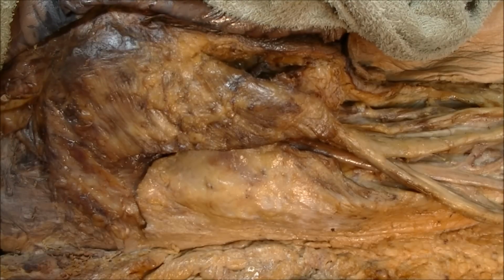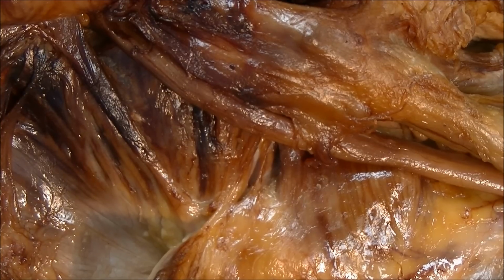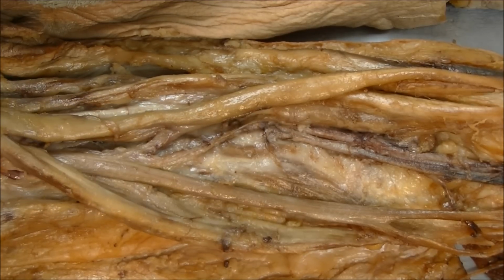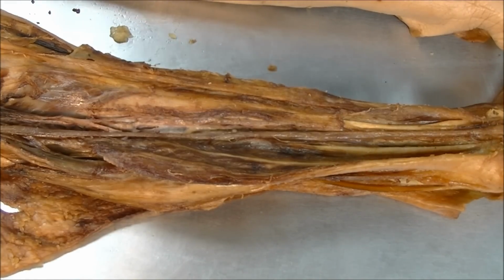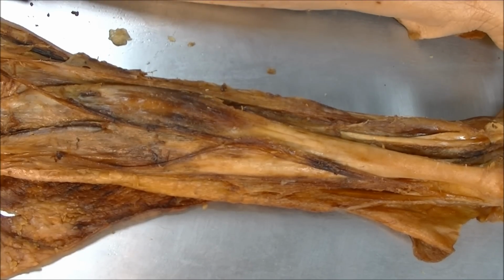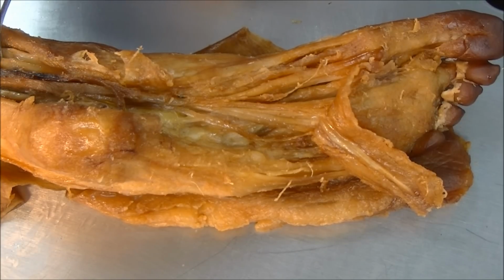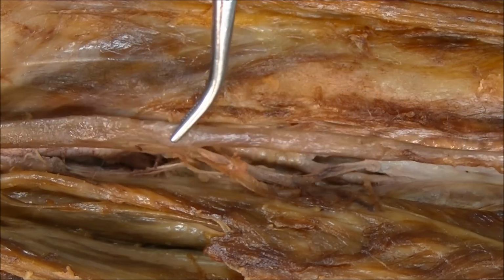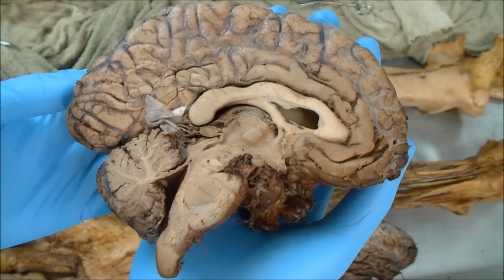Final Practical Review, Posterior Lower Extremity, Fall 2013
This video was created by my colleague, Rudraneil Mukherjee.  It covers the posterior lower extremity musculature and vasculature..  Enjoy!